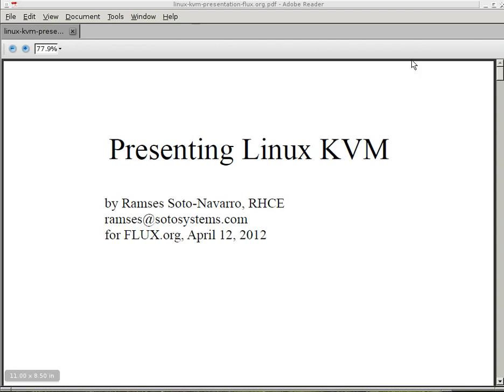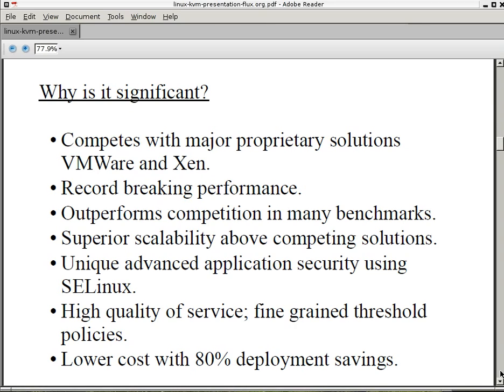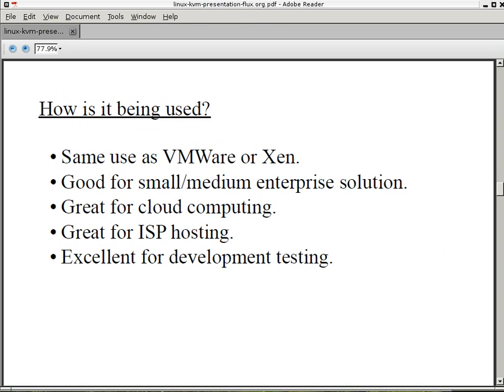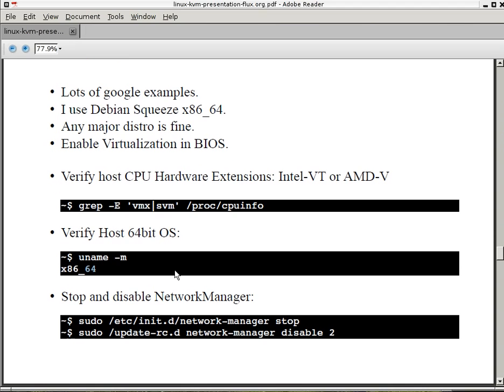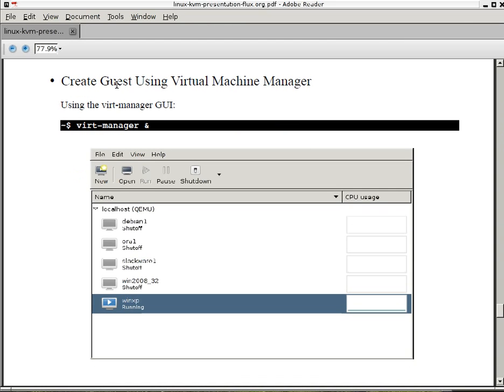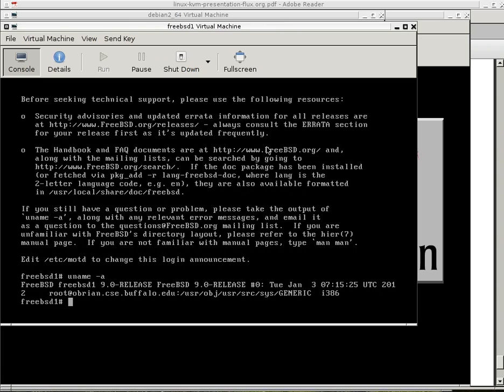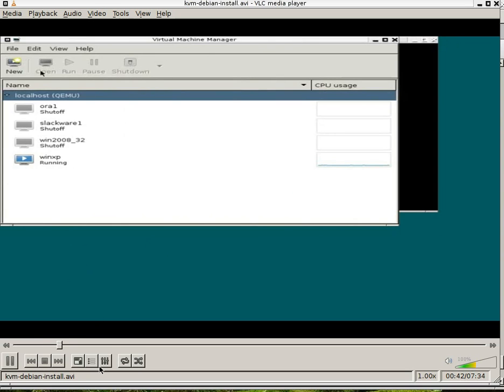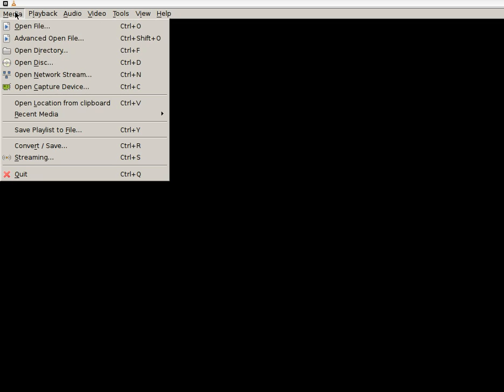Linux KVM Presentation (flux.org)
Linux KVM Presentation
by Ramses Soto-Navarro, RHCE

This was a brief presentation and demonstration that took place at Nova Southeastern University for the Florida Linux Users Exchange (flux.org).  Linux KVM (Kernel-based Virtual Machine) is a high performance harware-assisted fully virtualized solution for Linux.